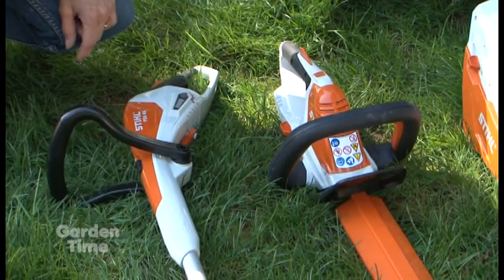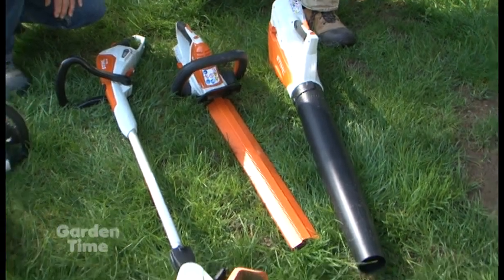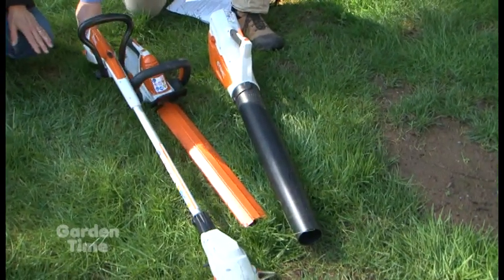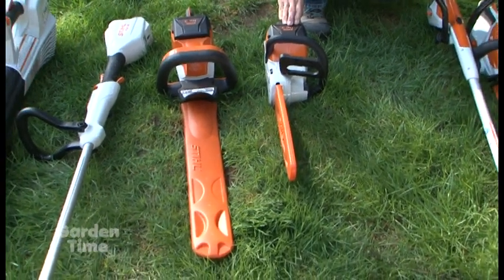STIHL Battery Tools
We take a look at the new generation of battery powered tools from STIHL.  There is one for every job!